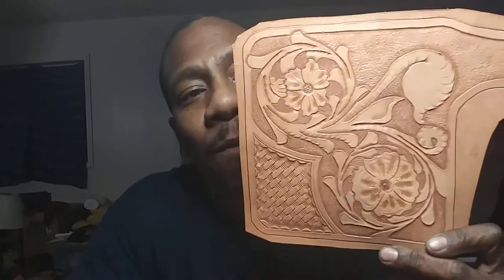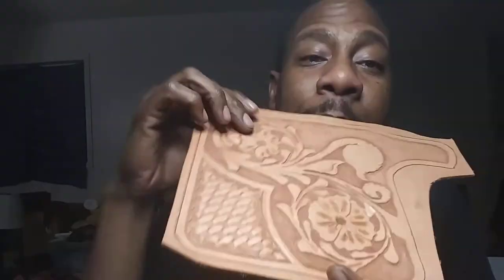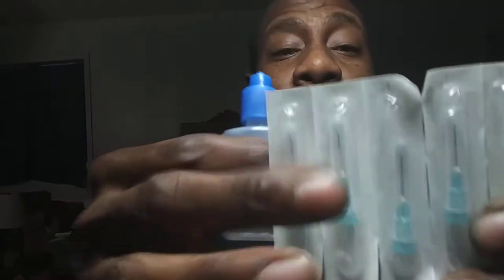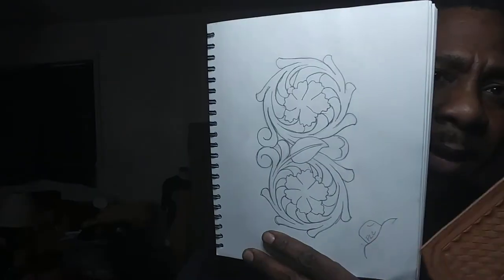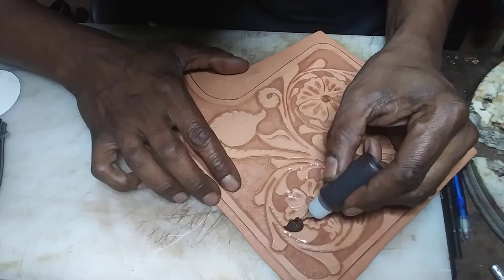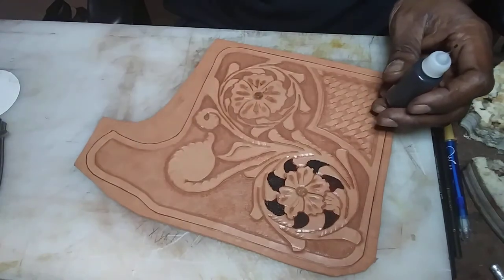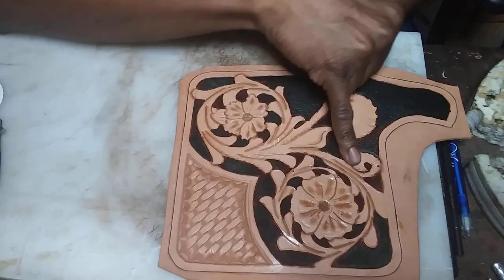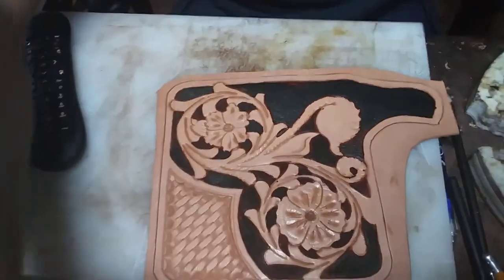Background dying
Using the hemp bottles for the first time in oops piece.